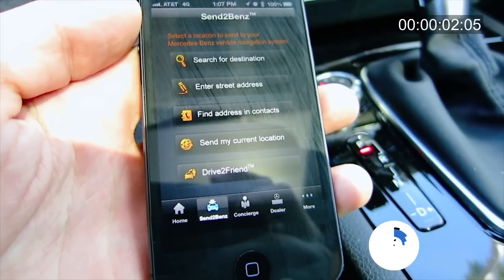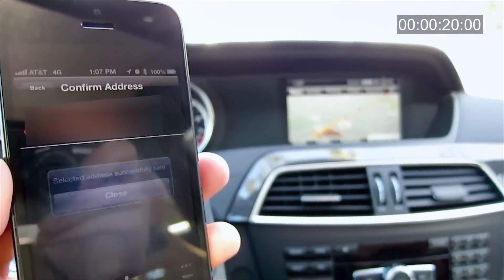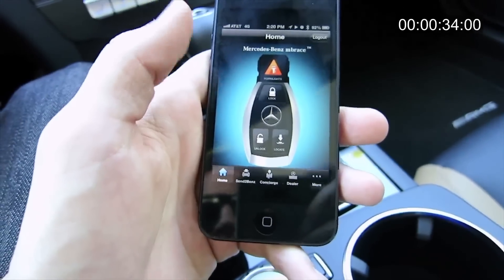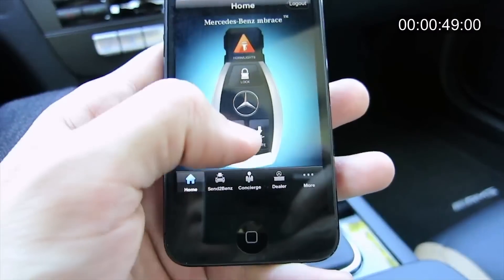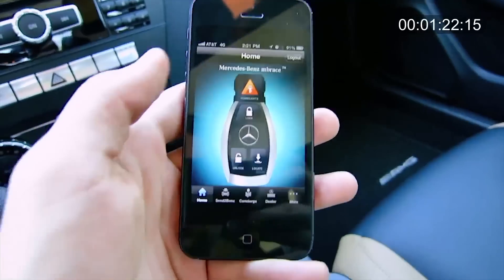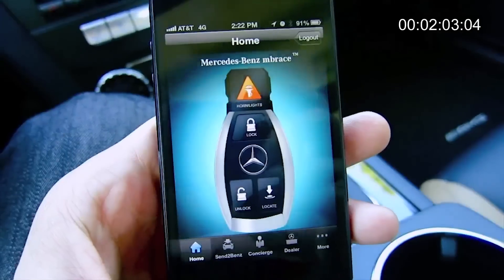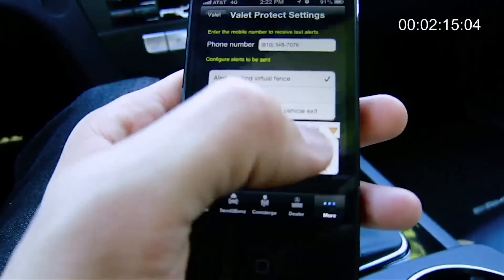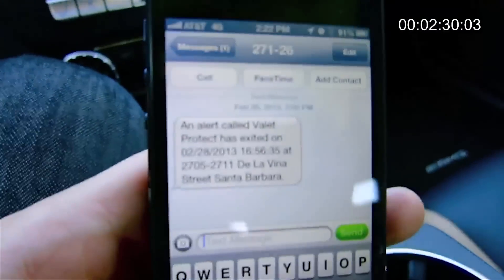Mercedes-Benz MBrace2 Smartphone App Demonstration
We demonstrate the Mercedes-Benz MBrace2 telematics system and smartphone apps, which allow you to control your Mercedes from your mobile device.